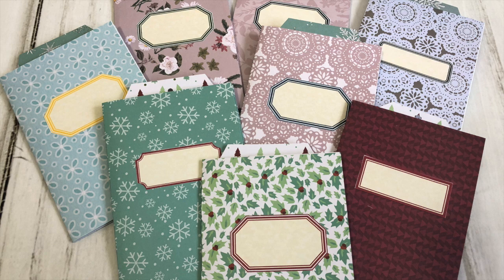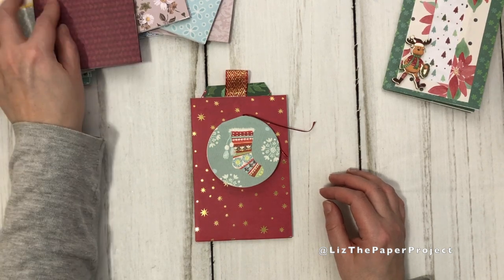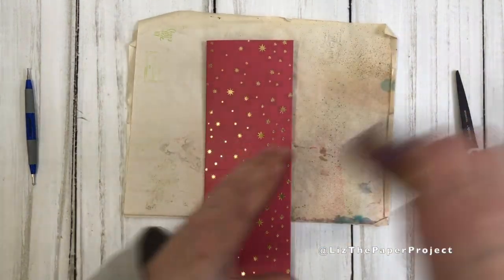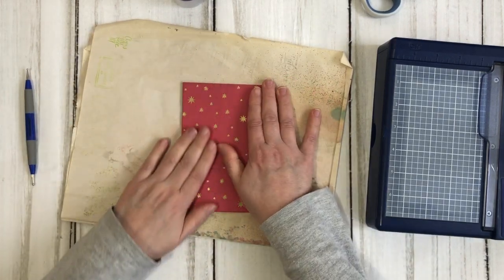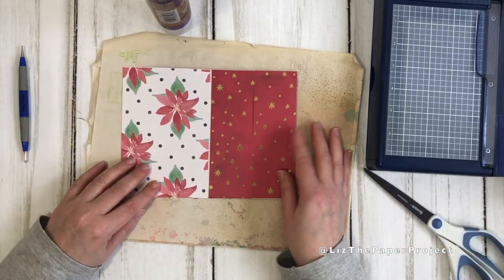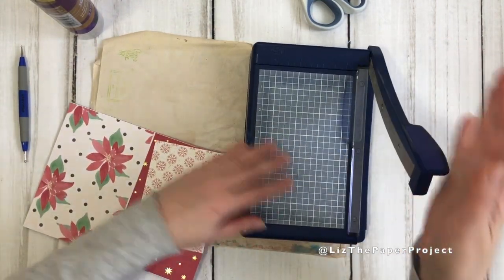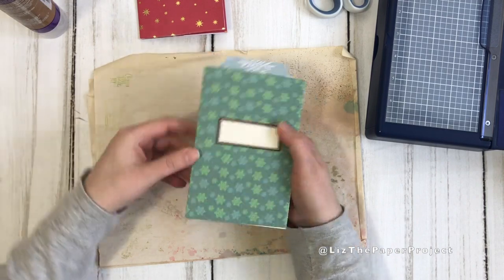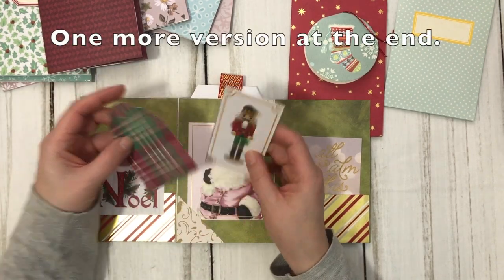One Sheet Wonder No. 19 - Album / Folio #3 Tutorial - DIY - Holiday Craft Ideas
Another Holiday themed album / folio / pen pal / snail mail idea. I love how easy this one is to put together. My fave part is that you can use one sheet of 12x12 paper to put it together. Use your paper pads! I hope you enjoy the tutorial.

Thank you for stopping by my channel. Thank you so much for your support! 🙏💕